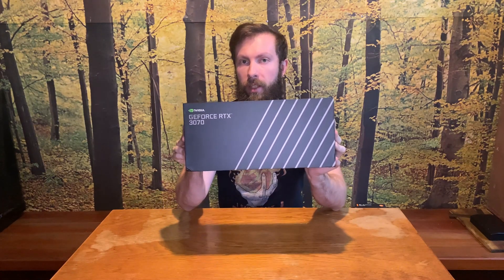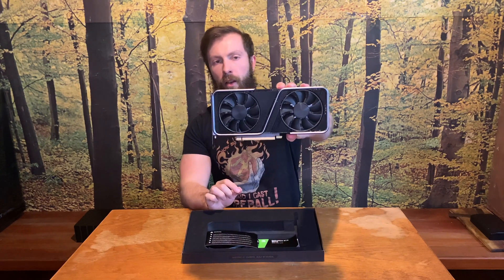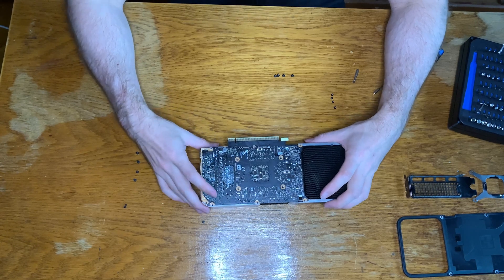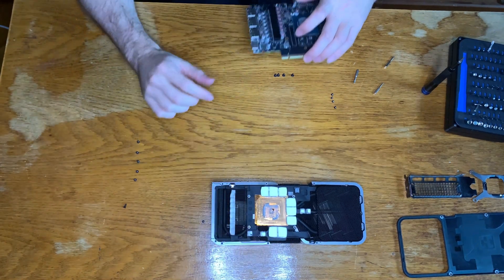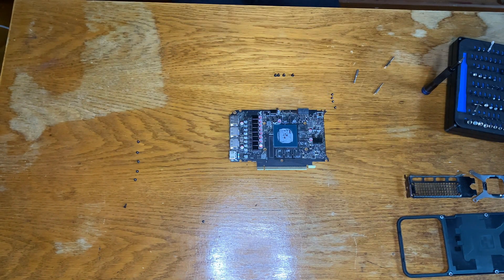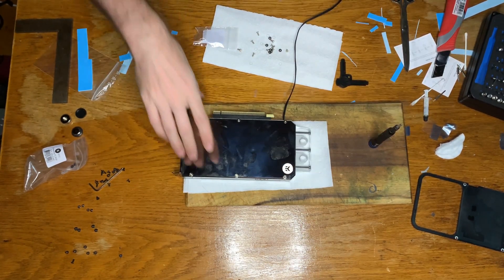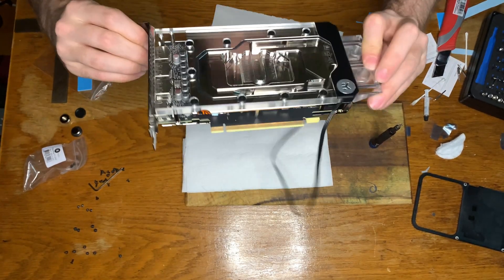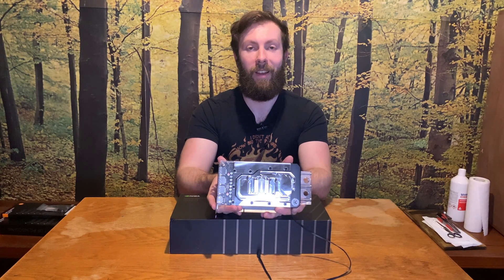Unboxing - NVidia 3070 FE and replacement of heatsink with EK waterblock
NVidia founders cards are always a bit of challenge to place water block on them but this time it was a mix of founders edition specialities in combination with my unlucky unscrew of one of the stand off of GPU block. Without cutting and speed up the length of the video will be over 1 hour.

First lesson learned ... EK has good manuals ... if you read them. After my unexpected trubles I highly recommand to always read the manuals unless you did the proces before.

Second lesson learned ... never do this jobs which require your full concentration when you are tired. There are so many points which you can mess up and damage your card... Its not worth to risk.

Last but not least I am super glad that I choose this EK water block. It is super nice and 120% worth it. 3070 Can be hot this block fits like a glove.